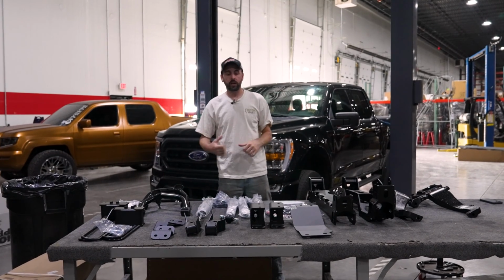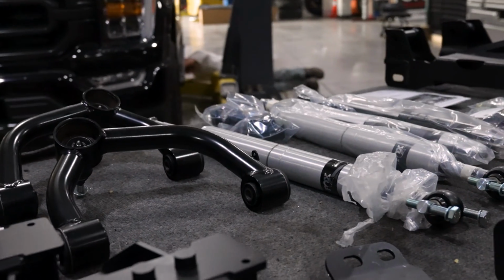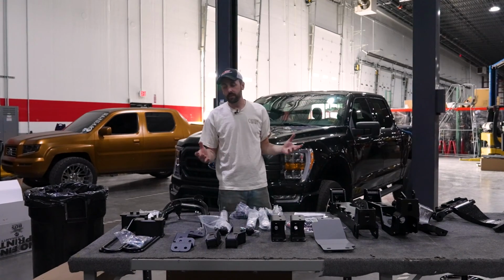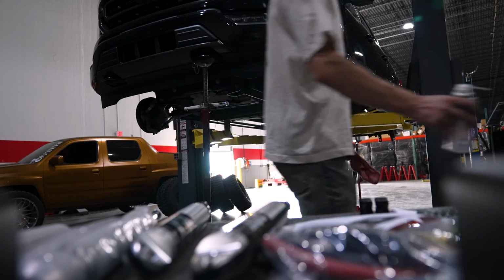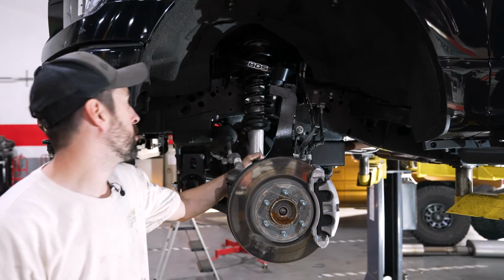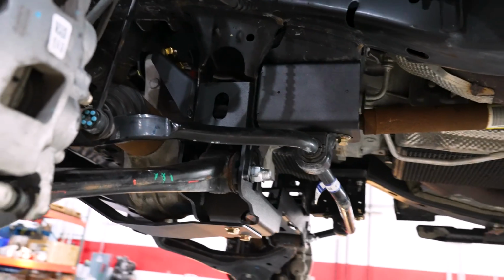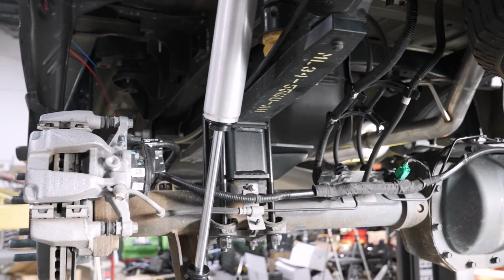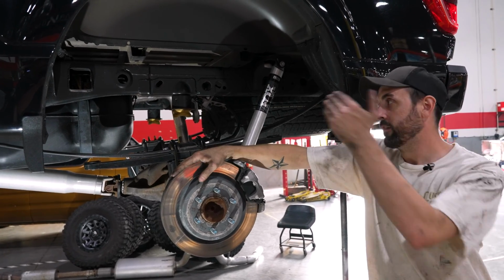21-23 Ford F-150 BDS Suspension 6" Snap Ring Coilover Lift Kit | Overview and Install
Banker breaks down the newest "coilover replacement" kit that offers the best alternative to running expensive coilovers, all from BDS suspension. After installation we take a look at what the kit looks like on this 2021 Ford F150 and how it sits once everything is installed and settled.

Products featured in this video:
BDS Suspension 6" Snap Ring Coilover Lift Kit | 21-23 Ford F-150 | 4WD 1579FSR

From educational to bad-ass truck stuff we upload multiple videos weekly

Looking to Become a Custom Offsets Ambassador?